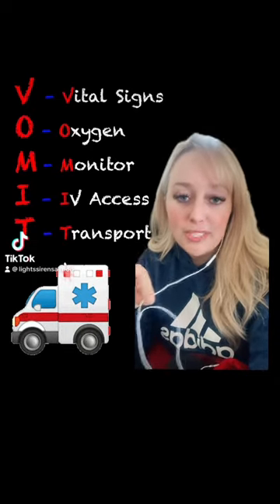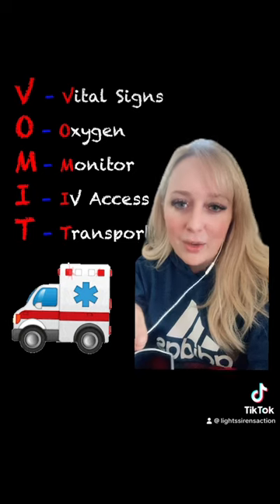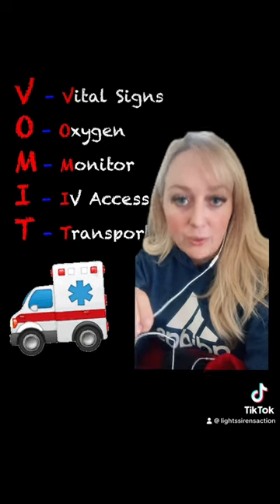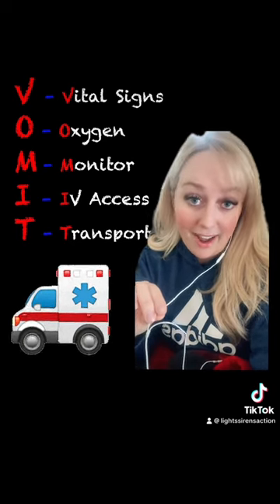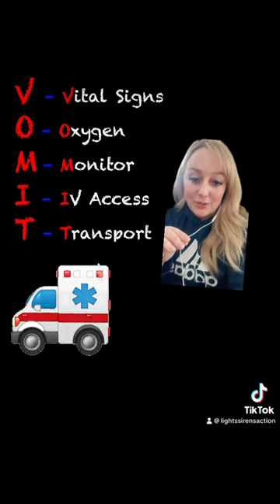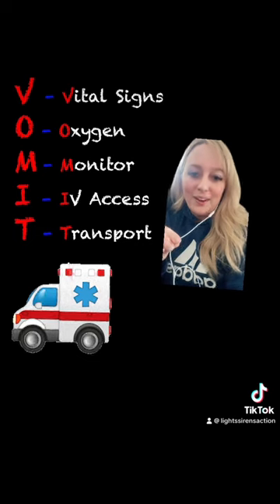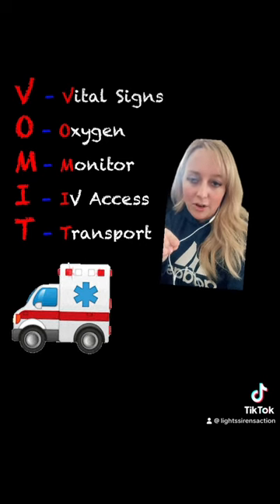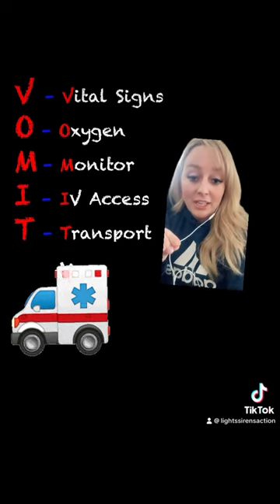VOMIT Mnemonic || EMS Mnemonics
Another mnemonic?! Yep! This one helped me in the beginning. Let me hear all the weird mnemonics that helped you over the years!

We hit 10,875 subscribers today, so thank you for all your support!

Instagram.com/lightssirensaction